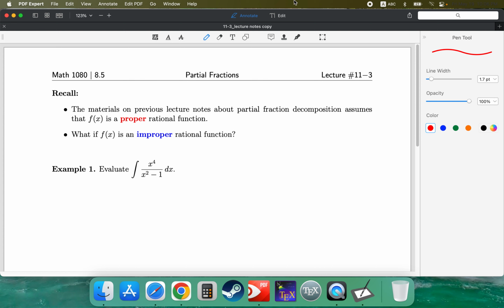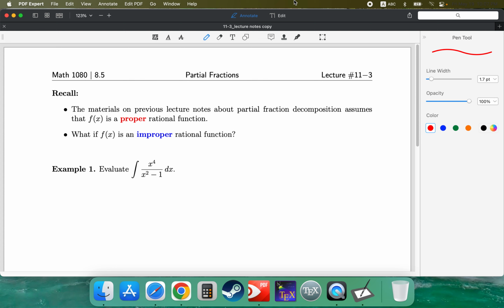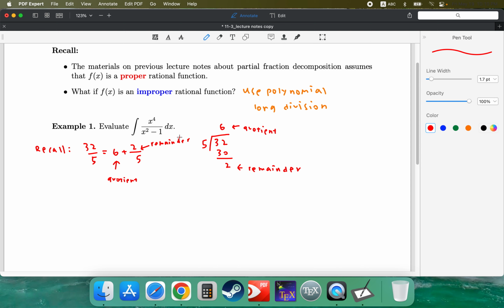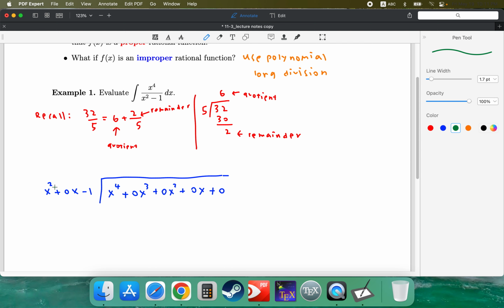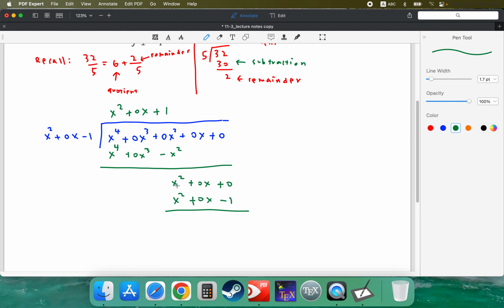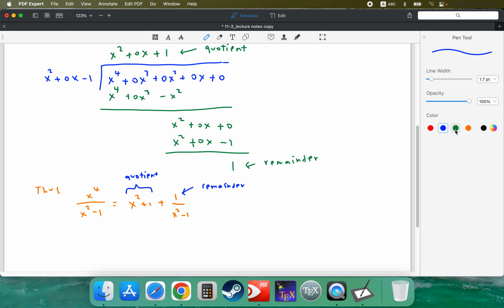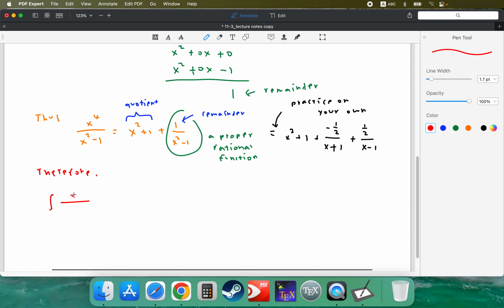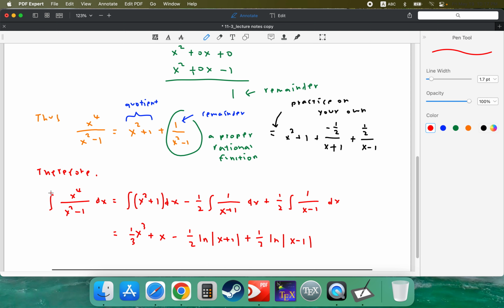8.5 Partial Fractions part 3